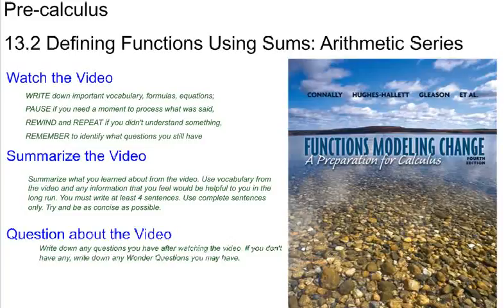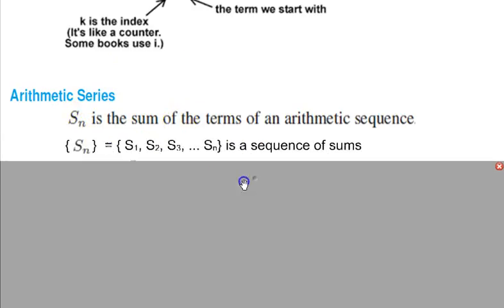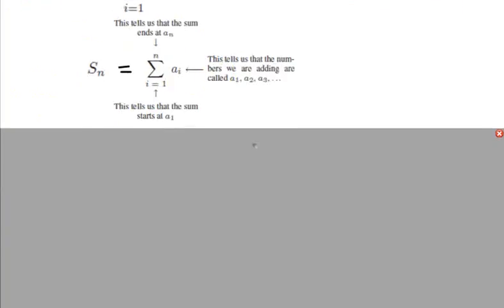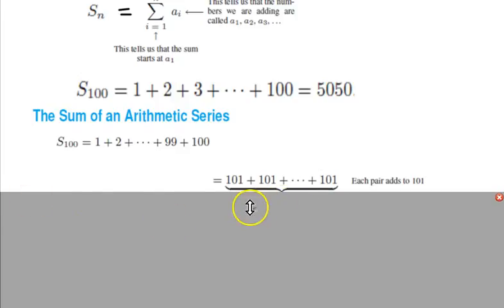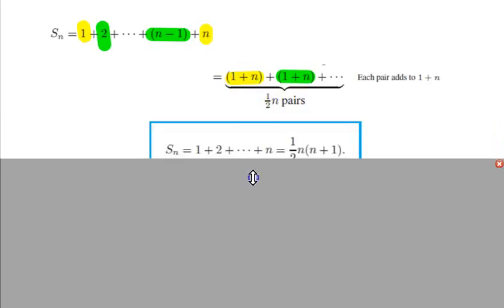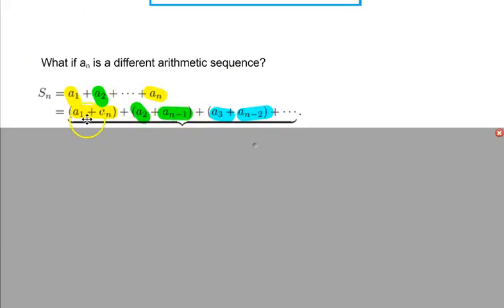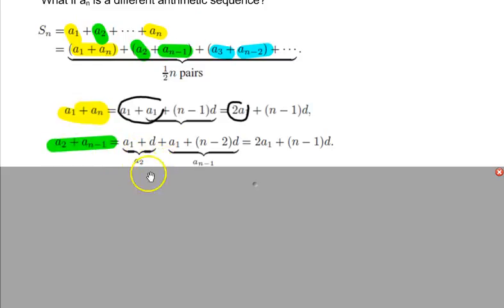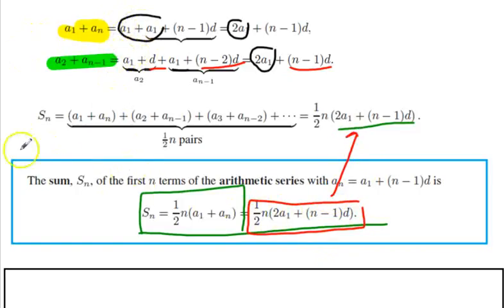Precalculus: 13.2 Defining Functions Using Sums: Arithmetic Series